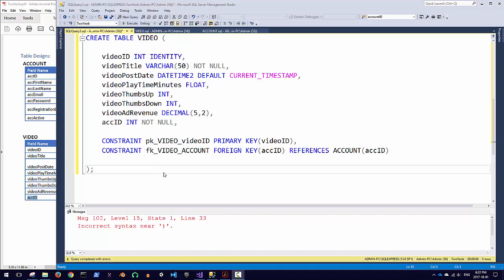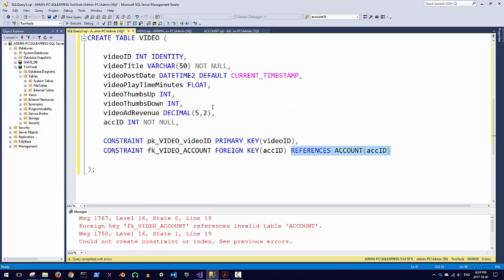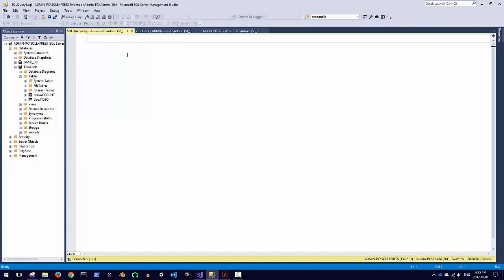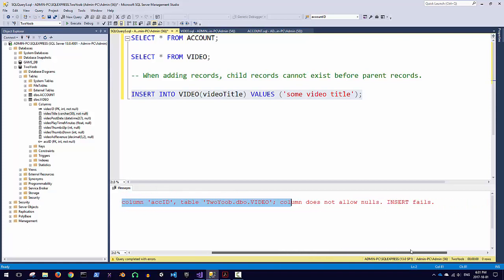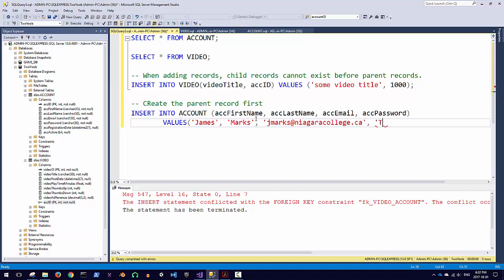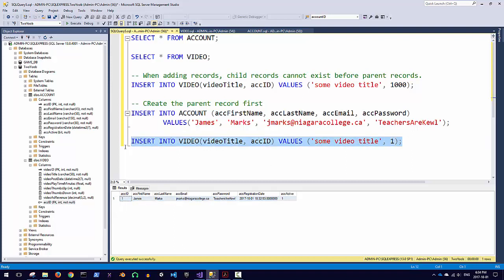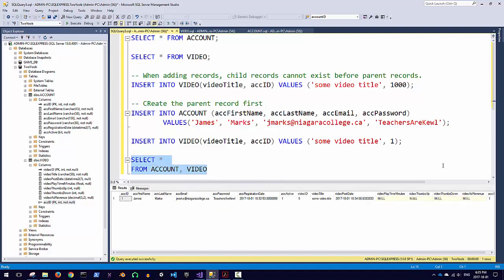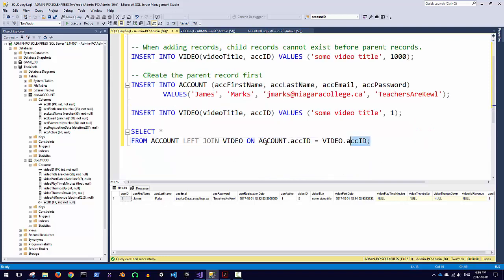F2017 Database Essentials (Week 5) - Part 4 - Order of Parent Child Queries for DML and DDL